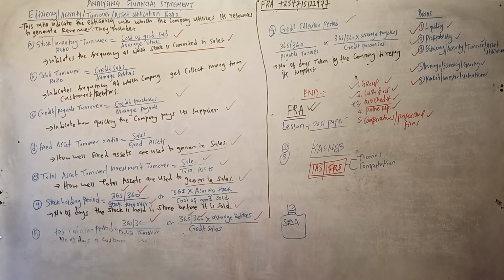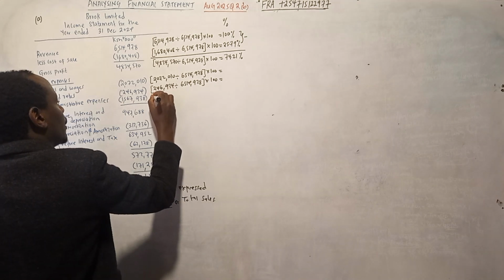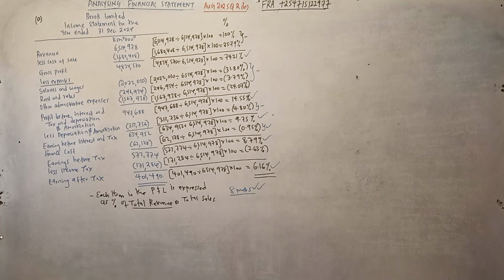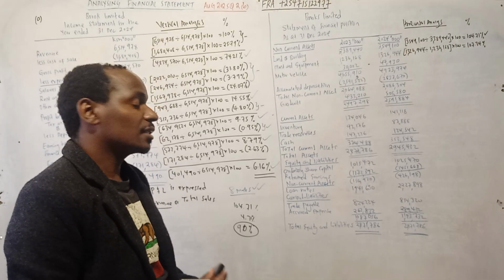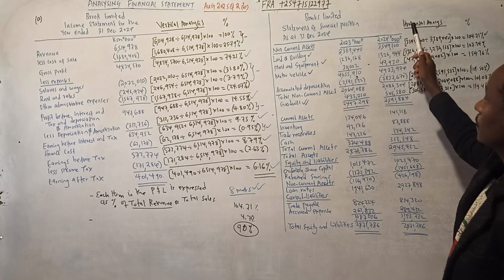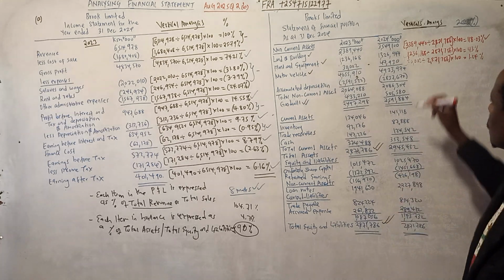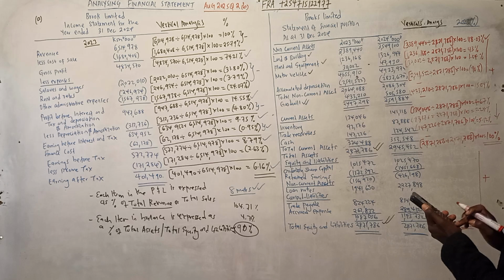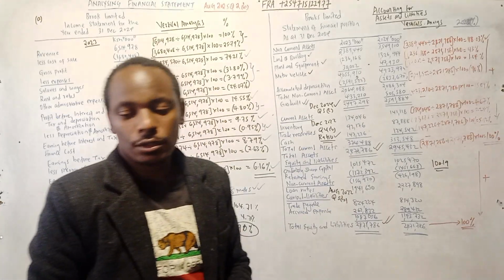FRA FINANCIAL STATEMENT ANALYSIS LESSON 2